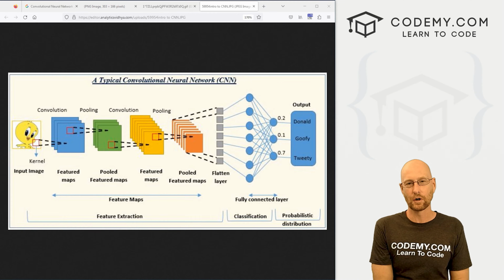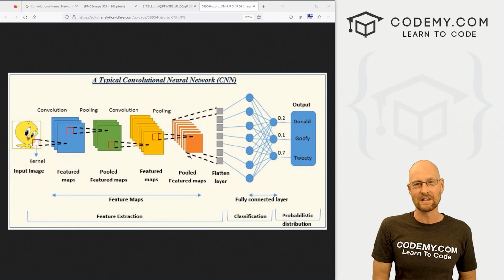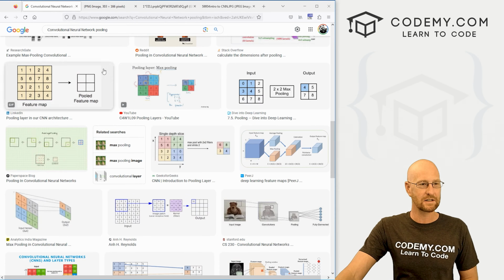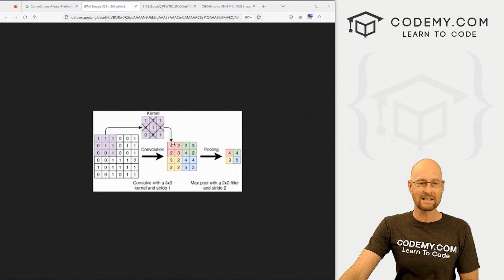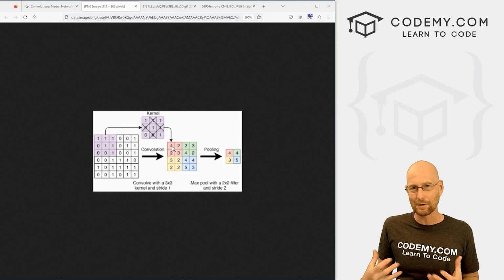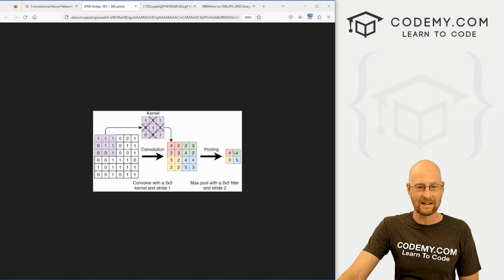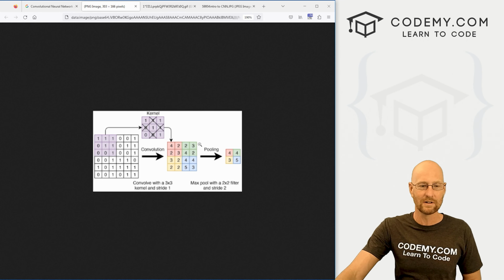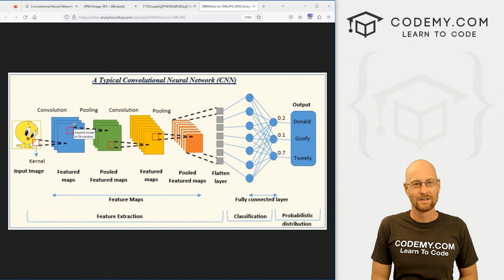Pooling Layer in Convolutional Neural Network - Deep Learning with PyTorch 13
In this video we'll talk about the pooling layer for a Convolutional Neural Network.

The pooling layer generally comes after the Convolutional Layer.

We can have one pooling layer, or many, depending on what we're trying to do.

The pooling layer takes the outputs from the convolutional layer and reduces them down. Think of them as summarizing the convolutional layer to save computing power.

Timecodes

0:00​​ - Introduction
1:08 - What Is A Pooling Layer?
2:00 - Pooling Layer Diagram
2:39 - Max Pooling
3:46 - Average Pooling
4:37 - Conclusion